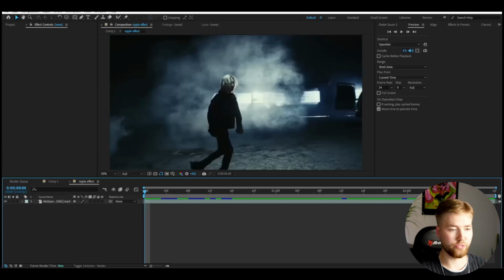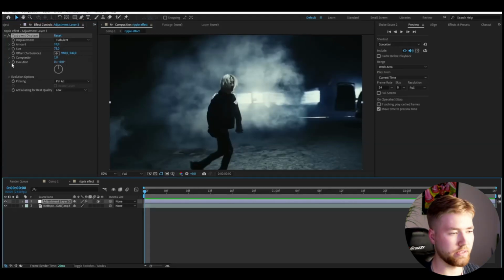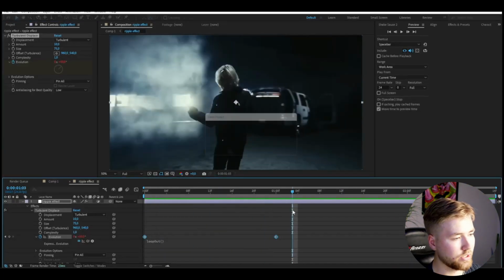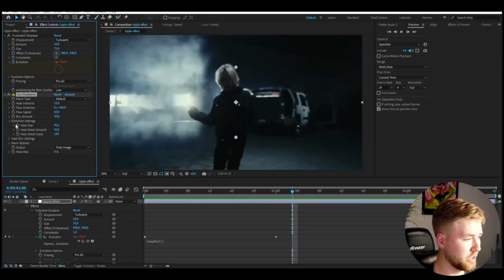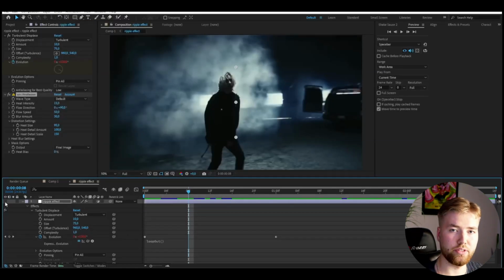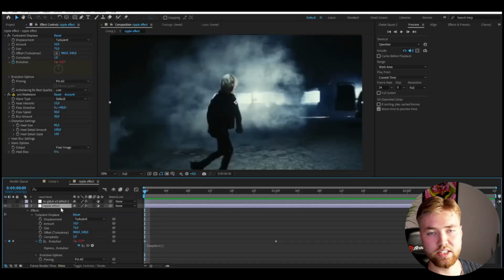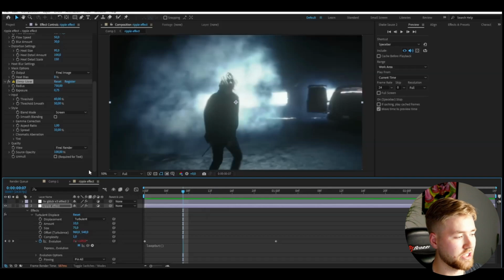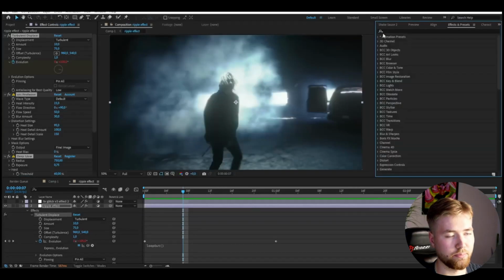How To Make A Ripple Blur Effect In After Effects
TV GLITCH PRESETS V3 /collections/editing-packs-1/products/tv-glitch-presets-v3

In todays video Pelle is showing you guys how to make a Ripple Effect in Adobe After Effects. Hope you guys enjoyed the video!